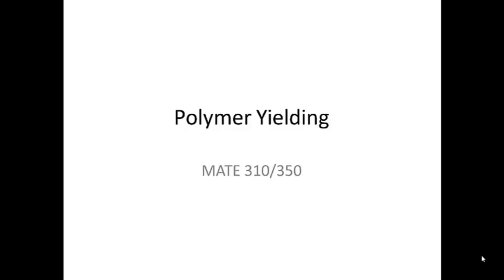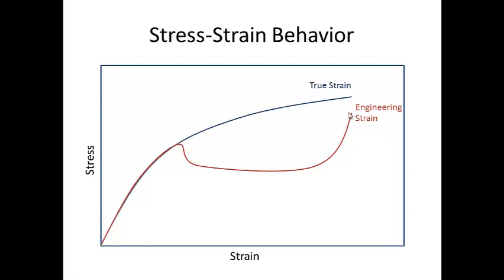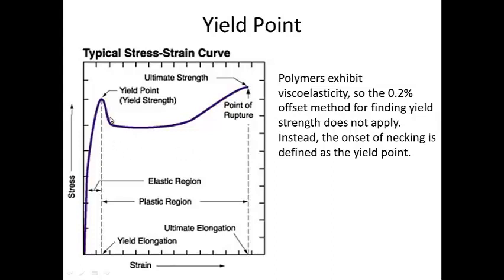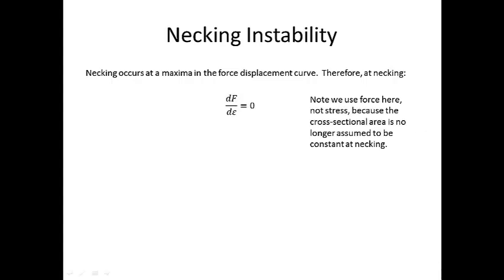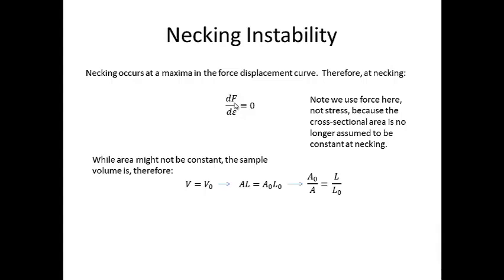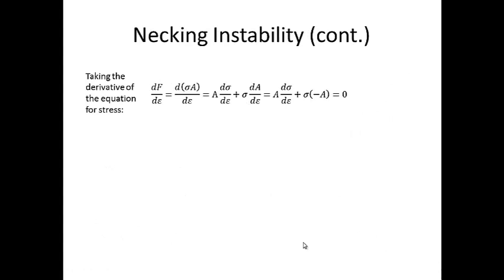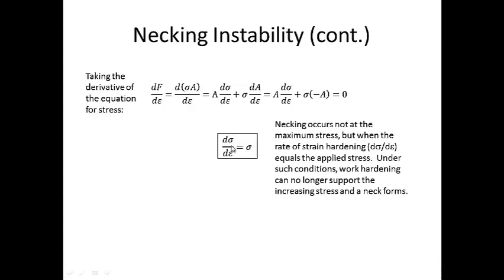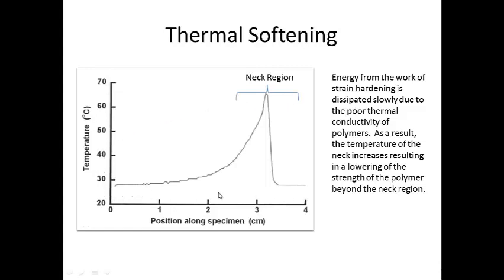Topic 3 Mechanical Behavior Part 1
Yielding of Polymers